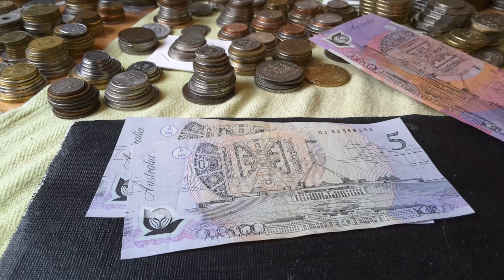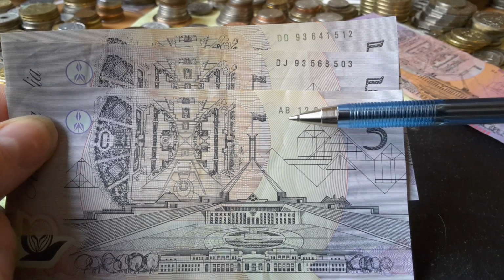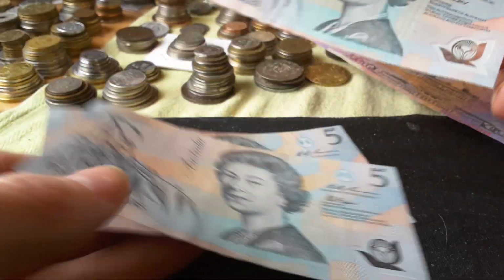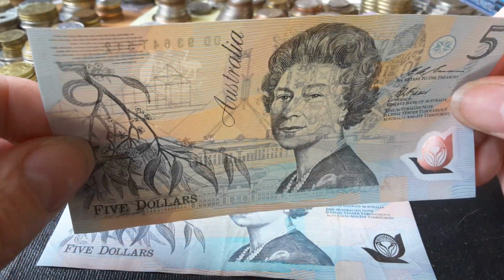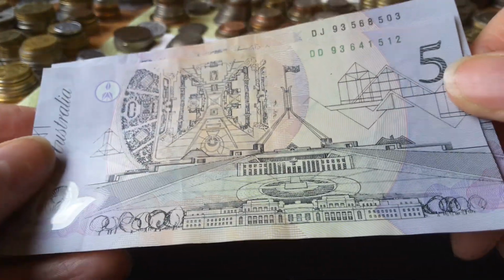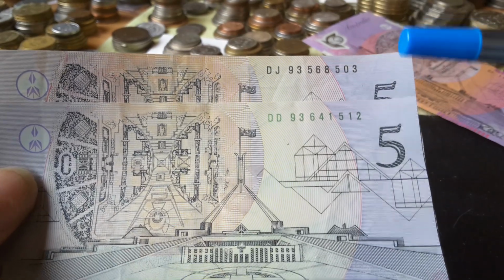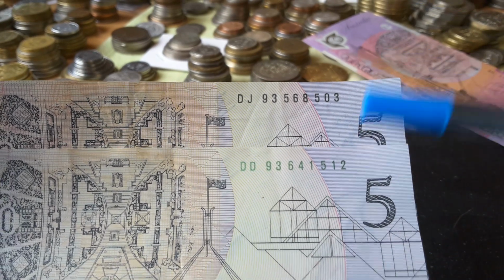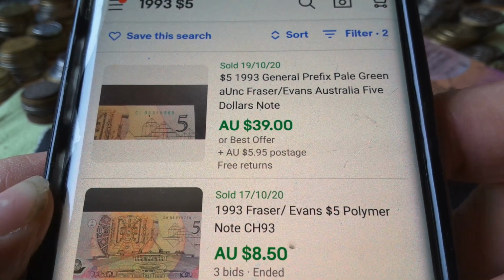$$$ Australia 1993 $5 Banknote Values $$$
TO BUY $5 BANKNOTES